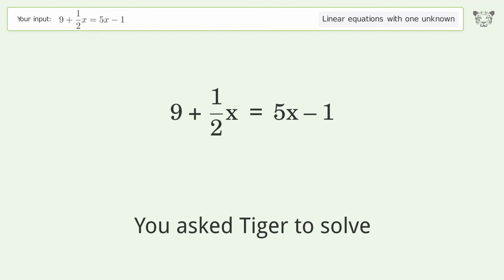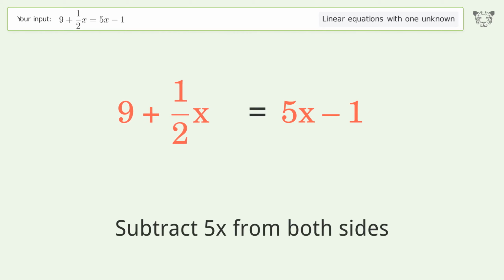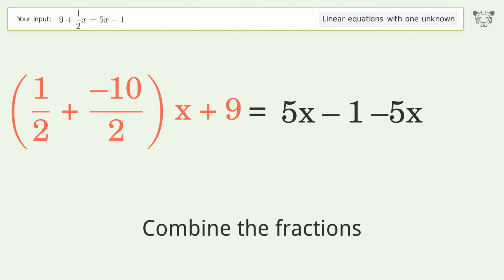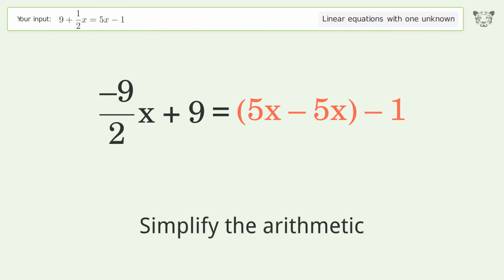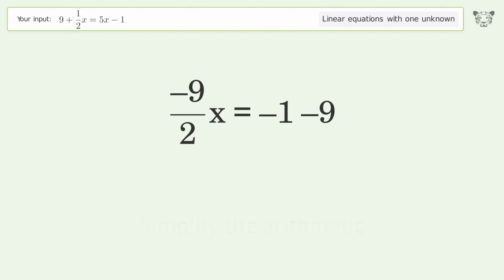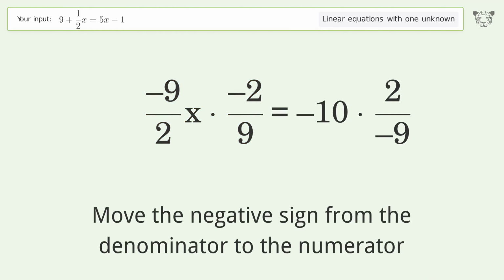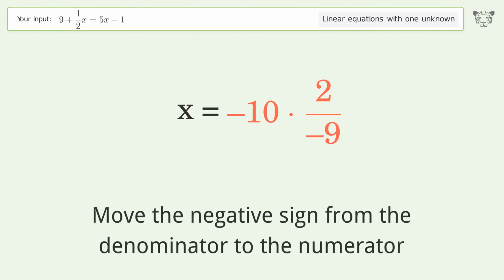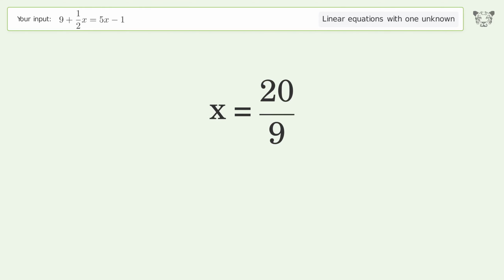Linear equation with one unknown: Solve 9+1/2x=5x-1 step-by-step solution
for a step-by-step and more tips and tricks for dealing with linear equations with one unknown.